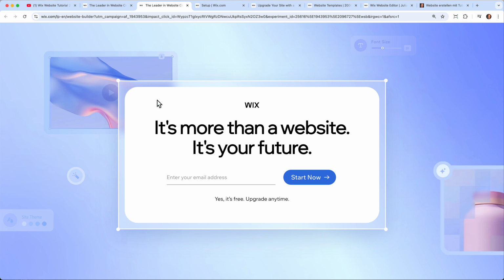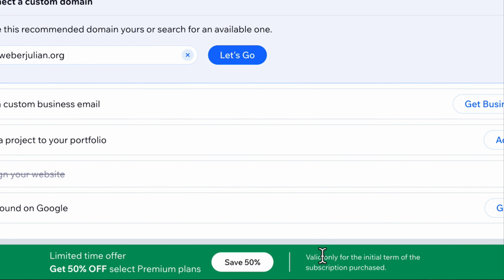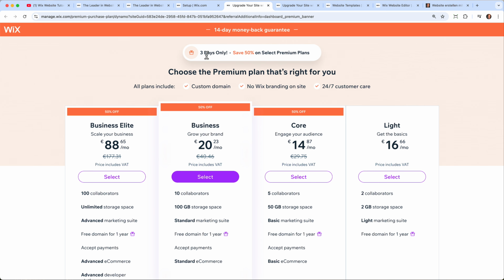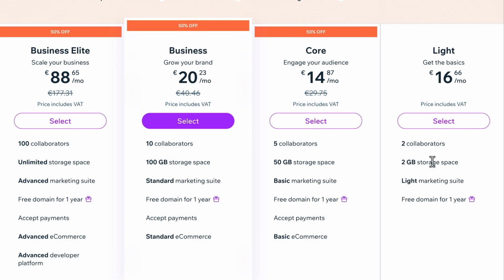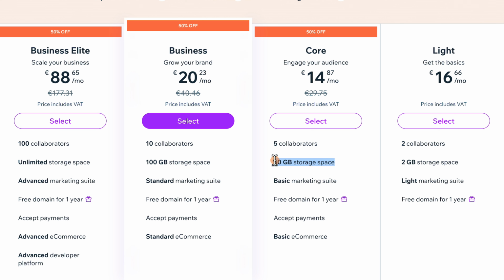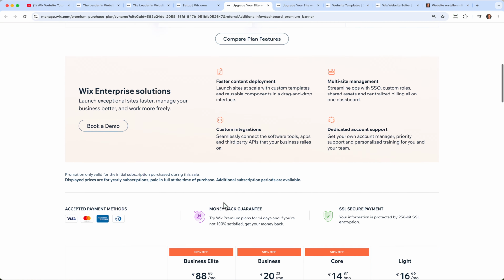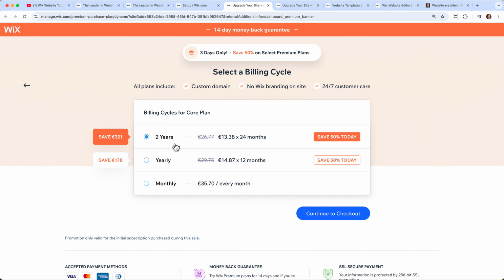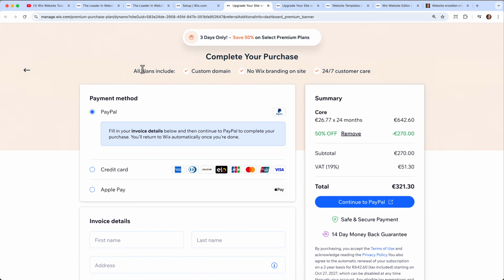Wix Promo Code 2026 – How to Save 50% on Wix Premium Plans?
Looking for a Wix Promo Code that actually works? In this video, I show you the best method to unlock up to 50% off your next Wix website plan.

You’ll learn where to find current Wix discounts, how Wix’s promo cycles work, and the exact steps to activate the biggest savings. This guide is perfect for beginners, business owners, and anyone wanting to build a professional website for less.